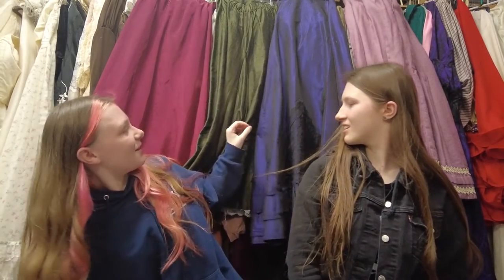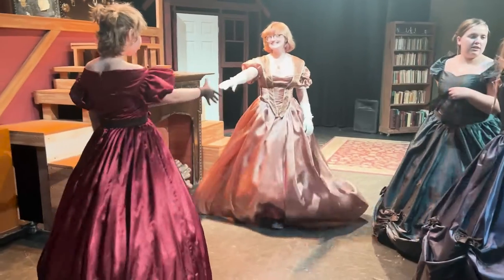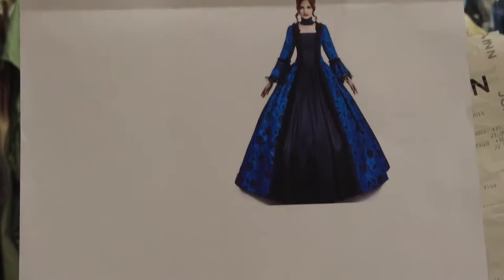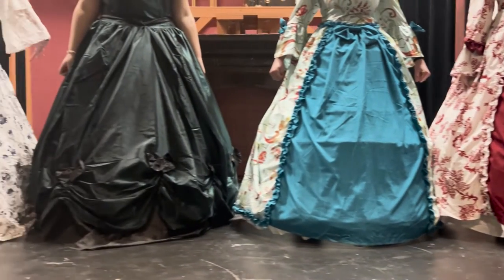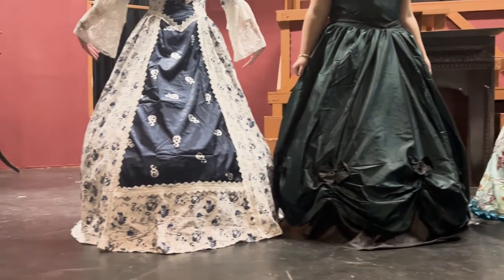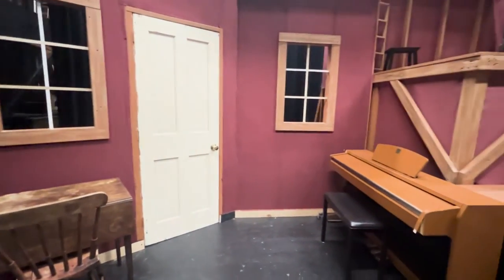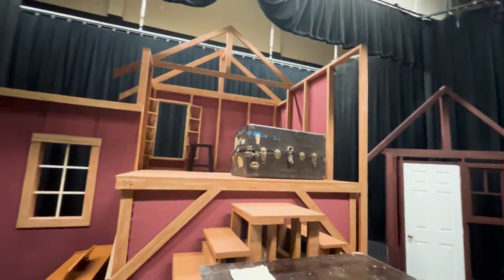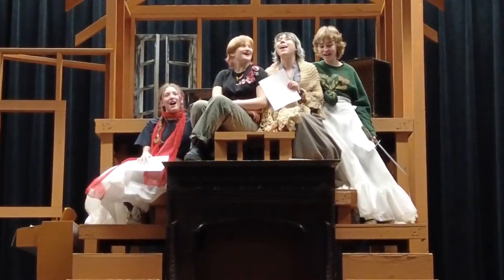WUHS Yoh Theatre Players: " Little Women" Costumes & Set Design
WUHS Yoh Theater Players VLOG: upcoming performance of Little Women, Costumes & Set Design